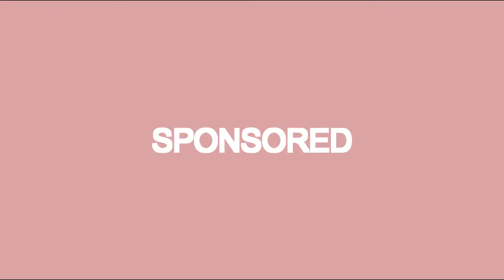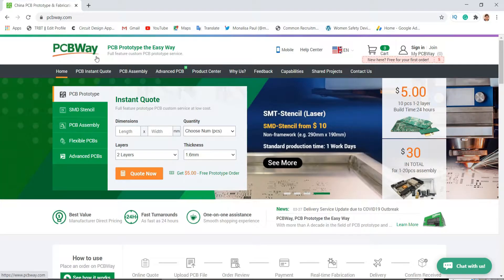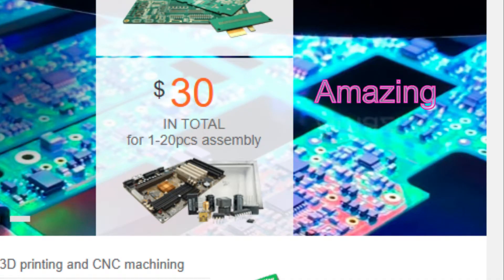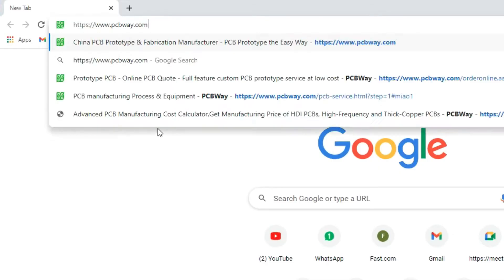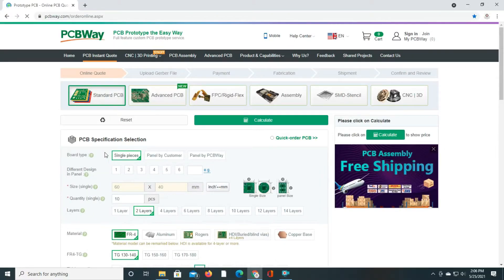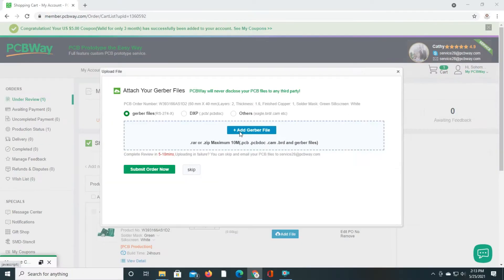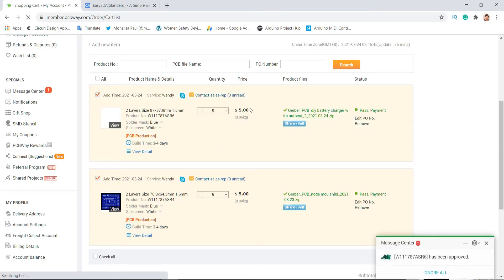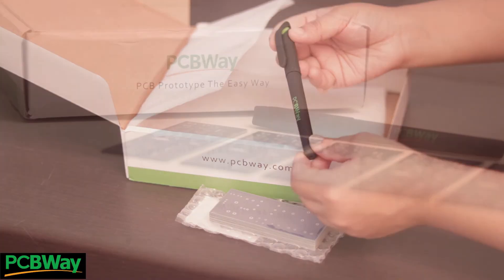PCBWAY || HOW TO ORDER PCB FROM PCB WAY || SOHOM DIY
Also feel free to visit their website.